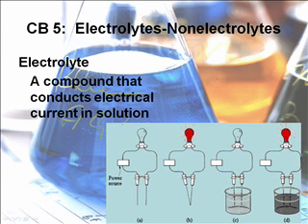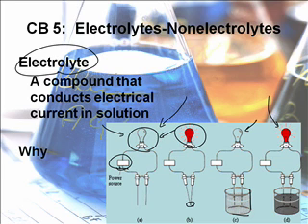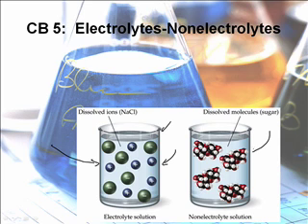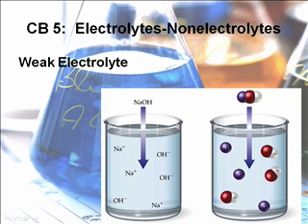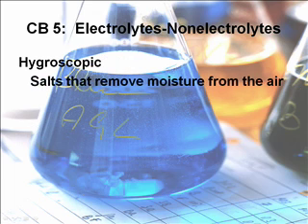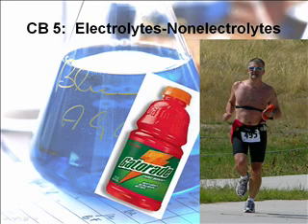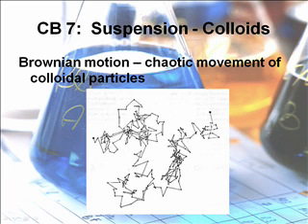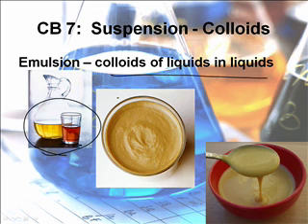9-2 elecrtolytes, non electrolytes, colloids,and suspensions